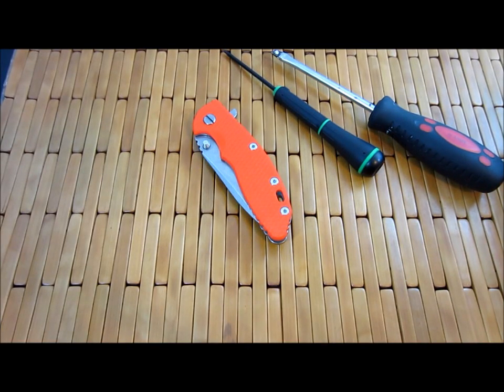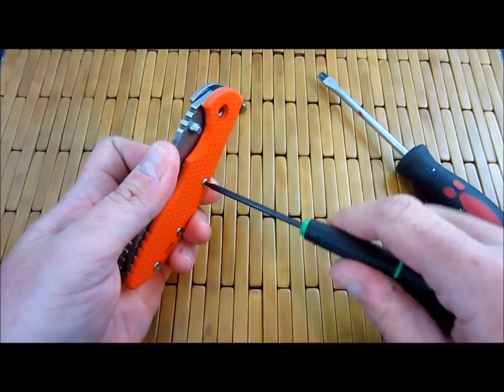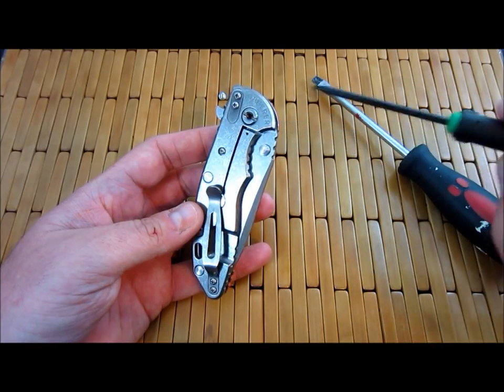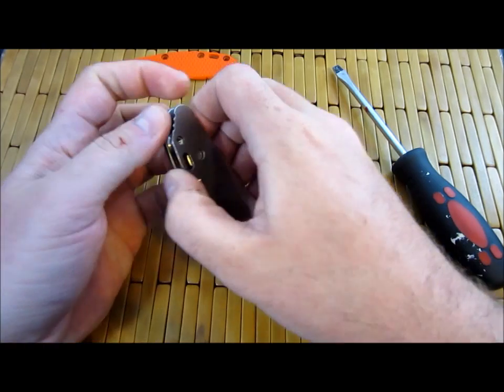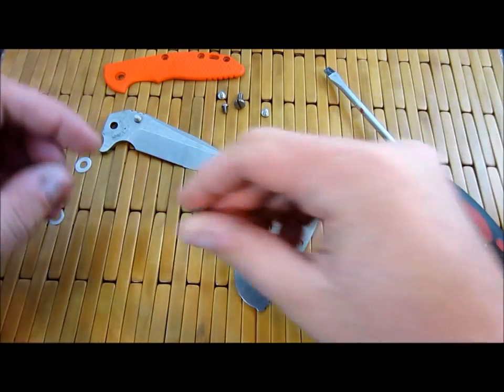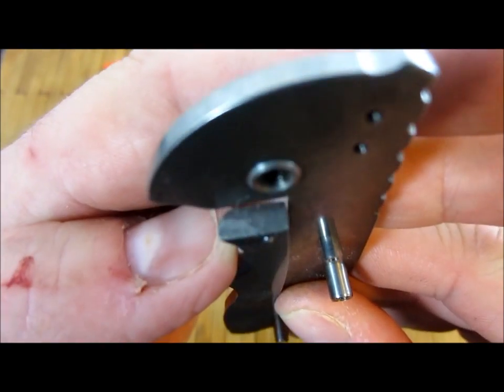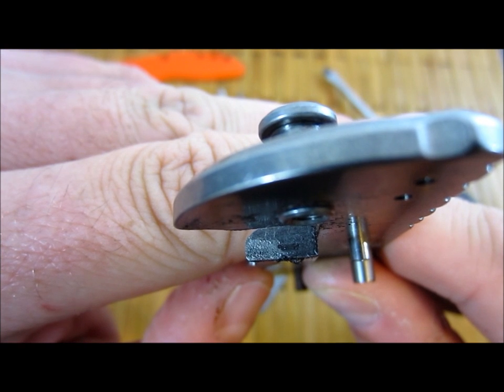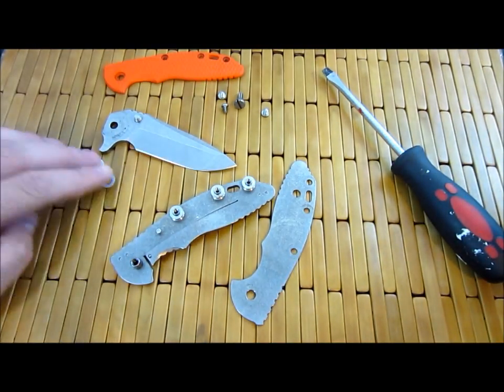Does Rick Hinderer Carbidize His Lockface?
In this video I take down my Rick Hinderer XM-18 3.5" to see if the lock face is carbidized. Carbidizing is welding a thin layer of Tungsten Carbide on the surface of the Titanium lock face on the lock bar. As Titanium is a rather soft steel, when it meats the hardened steel of the tang it has a tendency to stick and to wear prematurely. Applying a layer of super hard carbides on the surface raises the hardness level to something more similar to the blade steel alleviating both these issues.